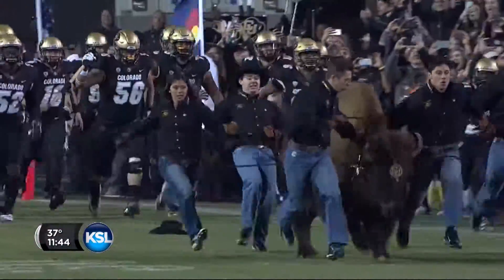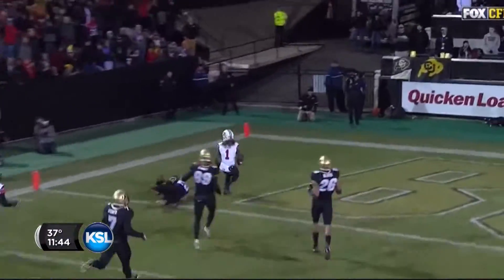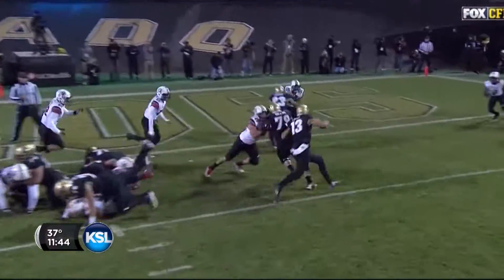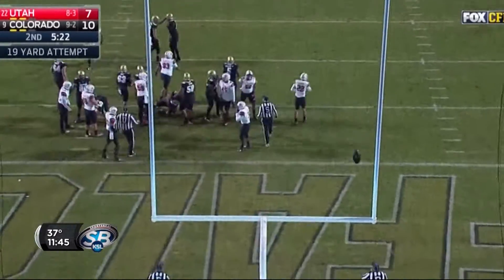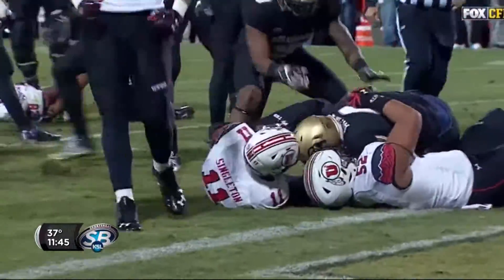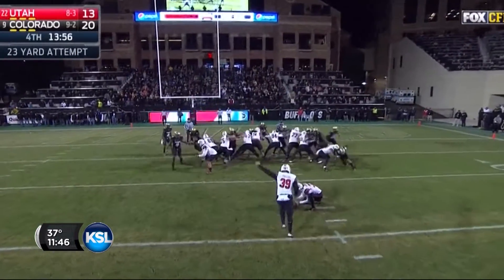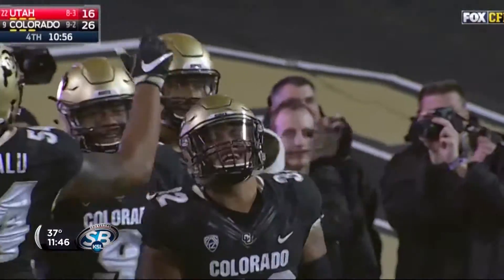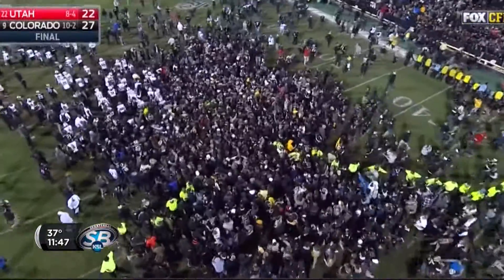Recap: Utah falls to Colorado 27-22